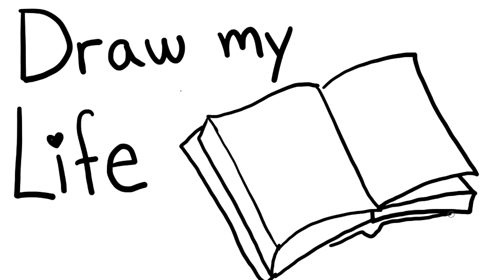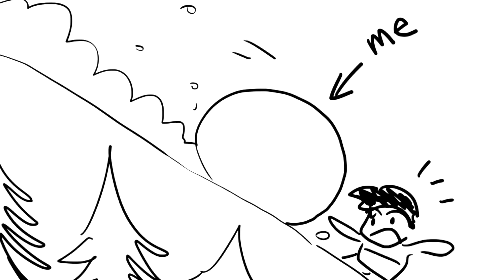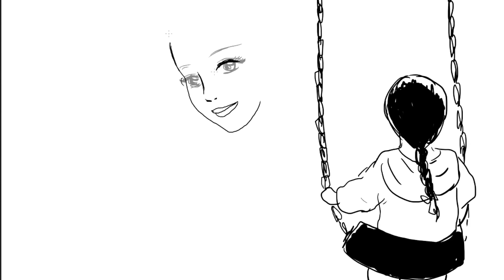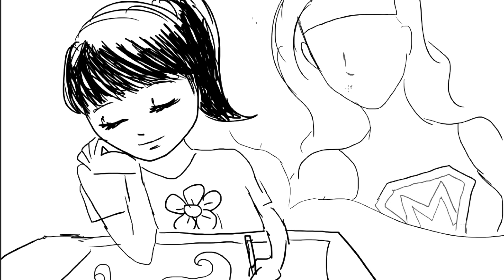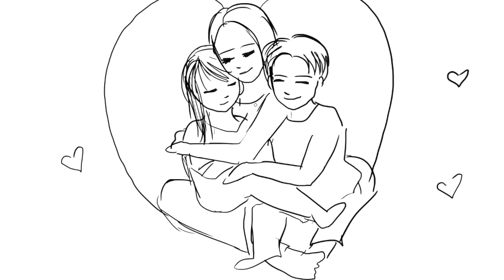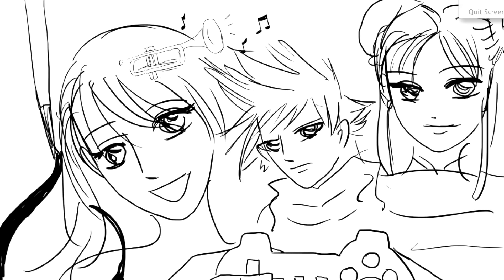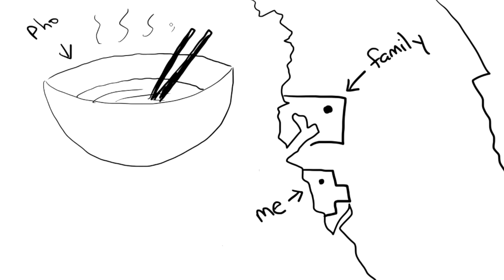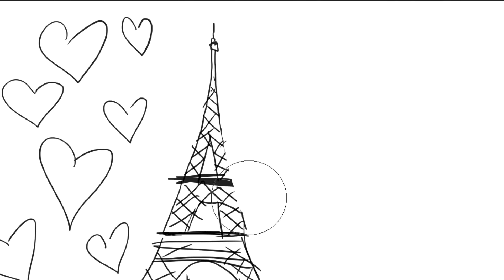Draw My Life - Michelle Phan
Thank you for being my inspiration. I put my heart into this video, and I hope my story inspires you to reach for the sunlight.

I used photoshop and my wacom tablet to draw everything.

Yiruma - Kiss the Rain (String Version) & Do You?